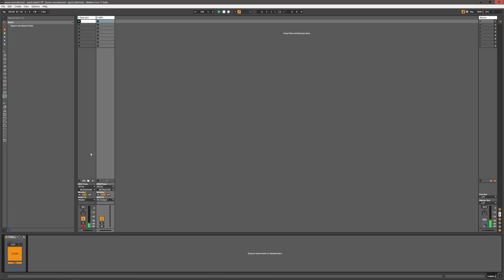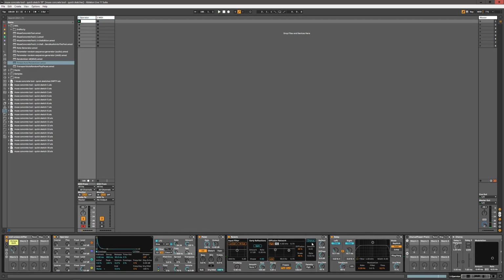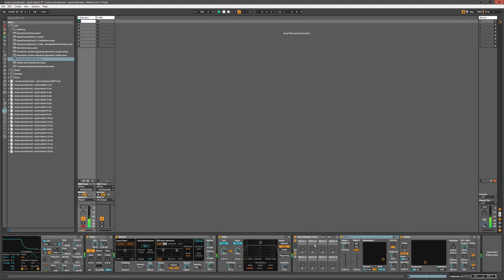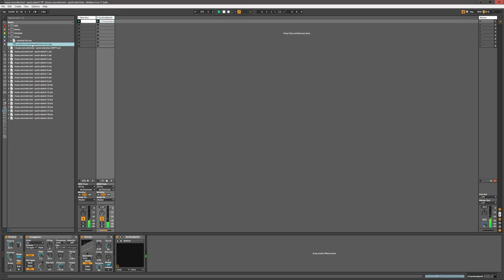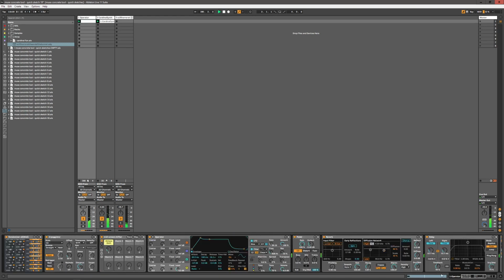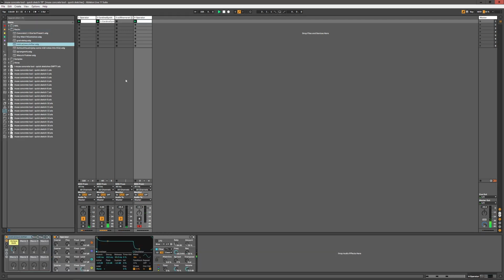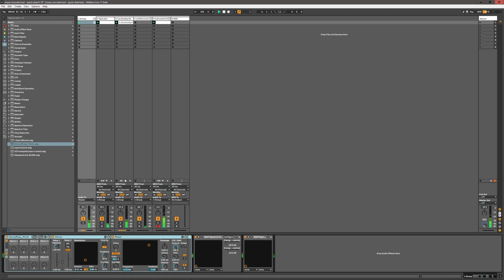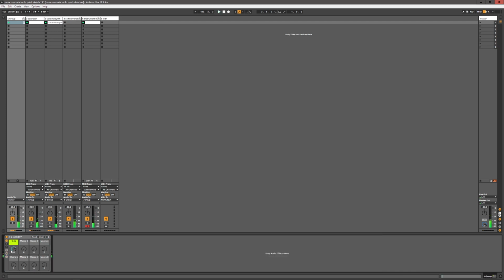muse concrete - quick sketch 19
ooof this week's been a doozy since one of the ram cards on my brand new laptop went bust. but there were also some really great aspects too, such as a new update release of cardinal featuring modules by stoermelder and surge xt (and more!) as well as some sweet new free spectral mangling vst3 plugins dropping from ircam (links for all that below) and i was also able to finish up a couple weirdo m4l patches: tempo randomizer and rando-play pause (both very useful imho for experimental music) all of which we explore in this sketch.

(scroll down to the assets section and find your platform)

(note: you must create an account with their forum to enable the download link)

p.s. im getting really close to finishing up a release-able version of the muse concrete sketch tool 1.2